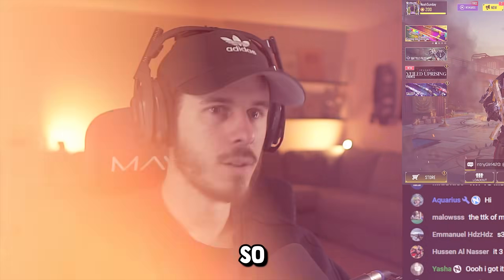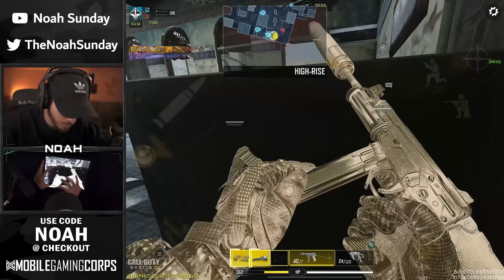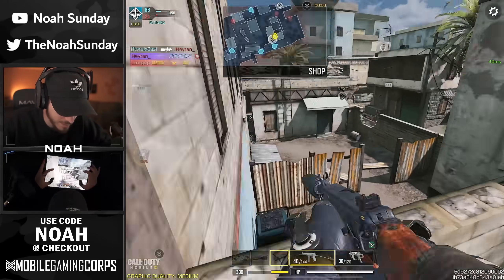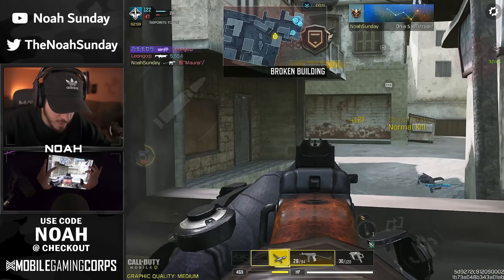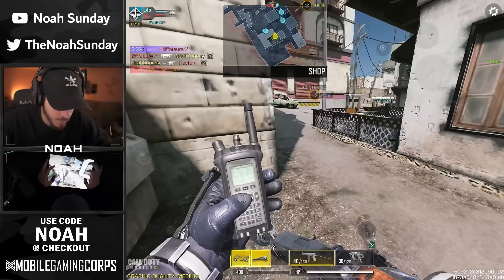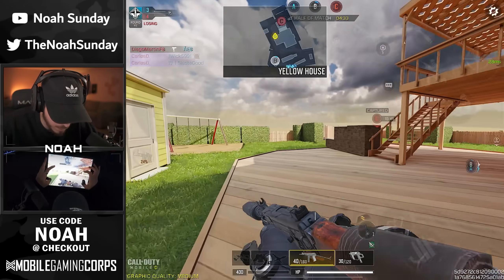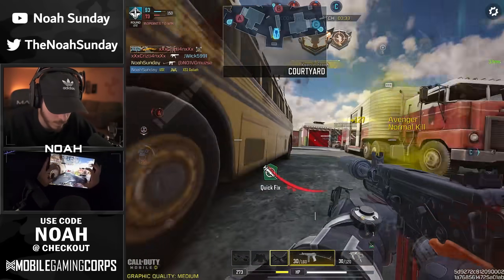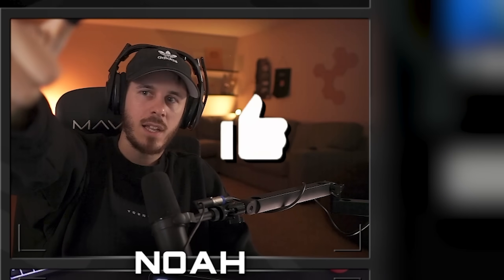How good is the OTs 9 Actually?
Download Call of Duty Mobile for Free Here!

Channel Partners!